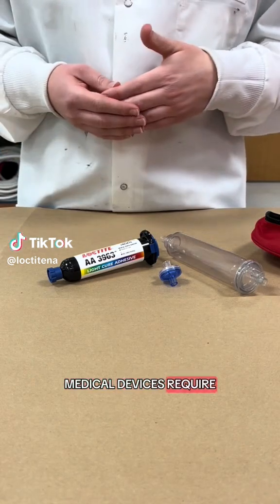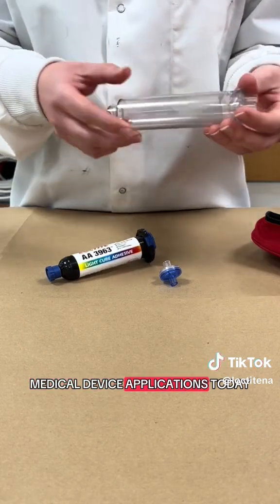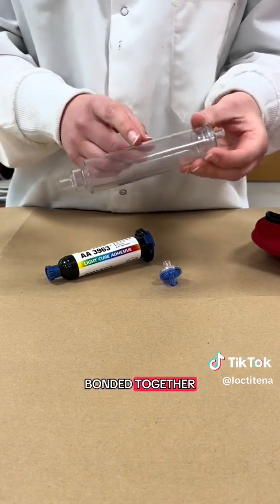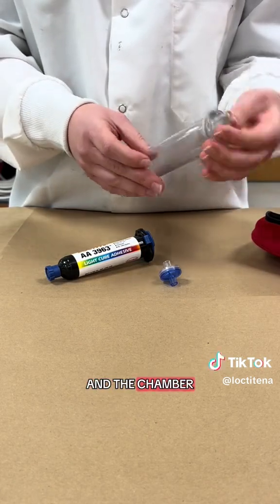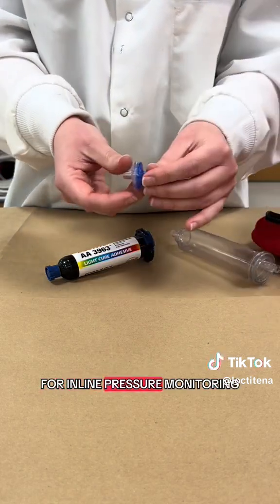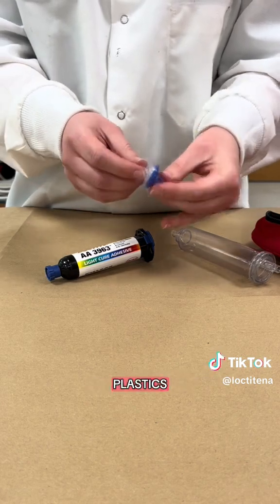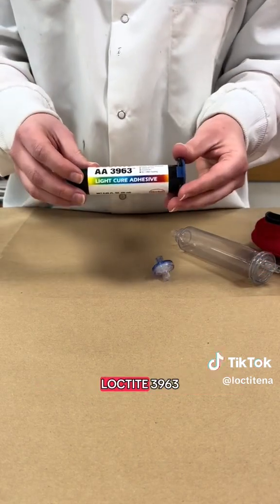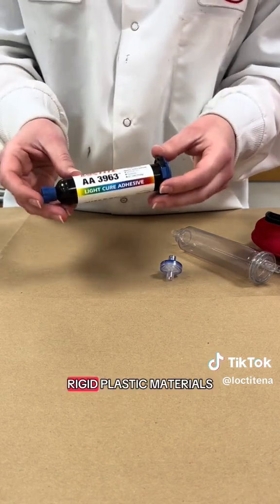LOCTITE® AA3963: Medical Devices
LOCTITE® AA3963 is engineered for the critical bonds that hold medical innovation together. Strong where it matters most. 💪